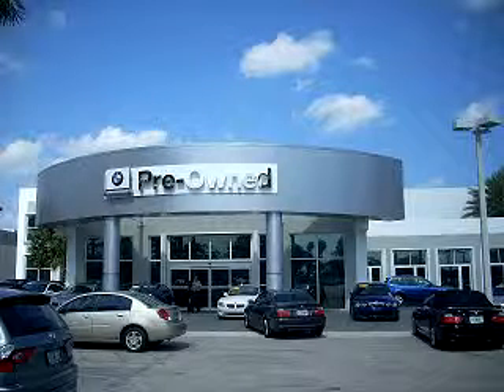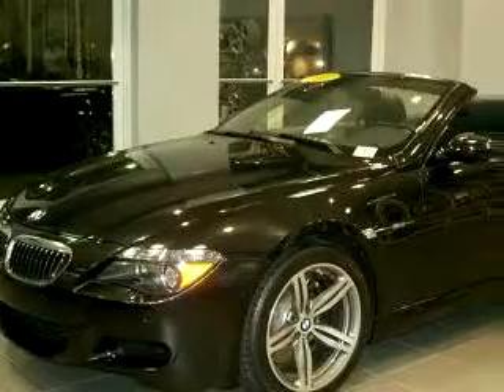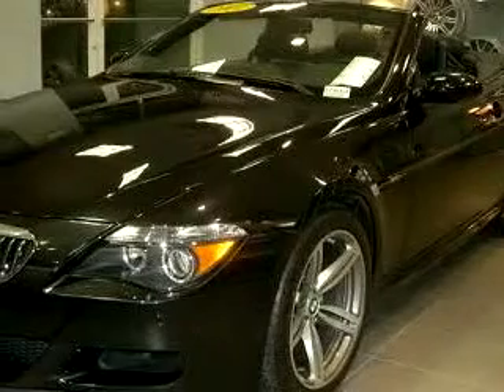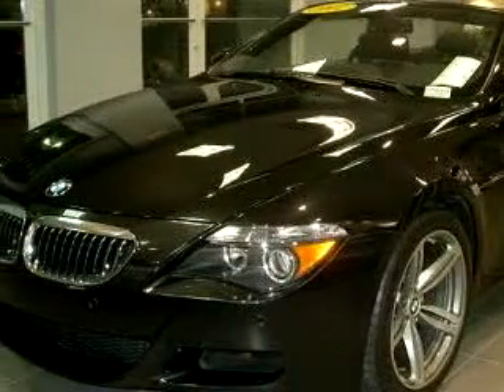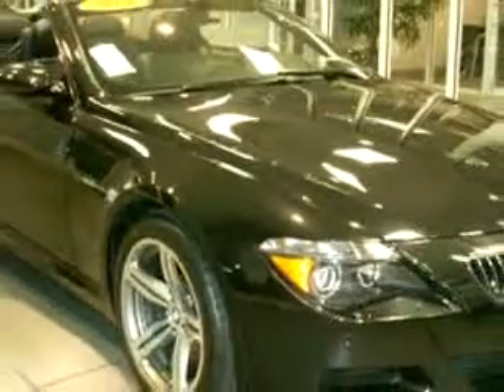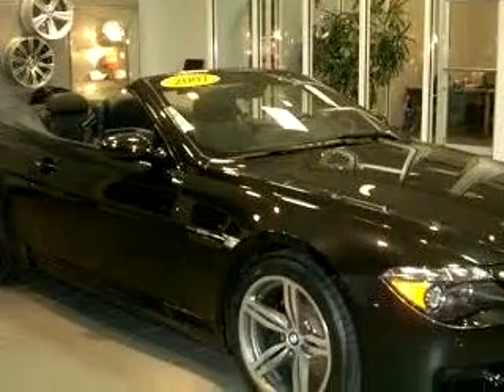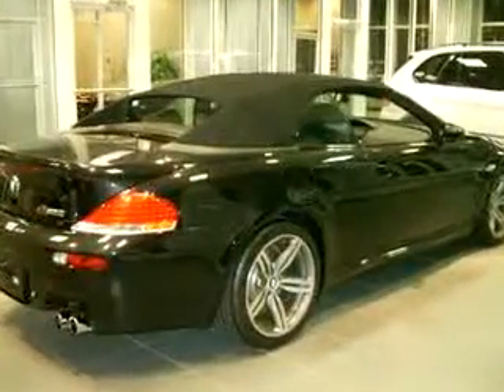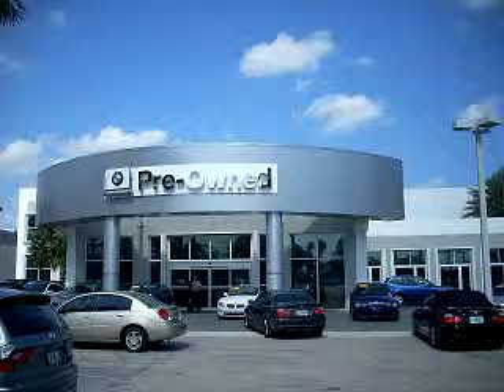SOLD - 2007 BMW M6 33073 Vista BMW Of Coconut Creek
4401 West Sample Road

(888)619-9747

2007 BMW M6

  7,266 Miles

VIN - WBSEK93597CY78796

Ready for the very best? Let Vista BMW Of Coconut Creek show you what luxury really means. You will love this Black 2007 BMW M6, equipped with a 10 Cyl. engine  and a 6 speed manual transmission with  only 7,266 miles. Enjoy this luxury car with features like BMW Assist and Bluetooth System, Navigation System, Side Air Bag System, Rear Spoiler, Clock, Compass, Power Lumbar Seats, and much more. Feel the wind in you...